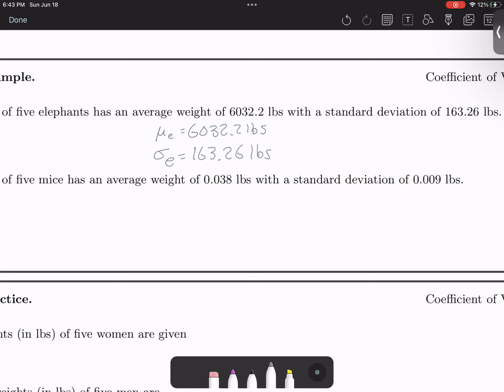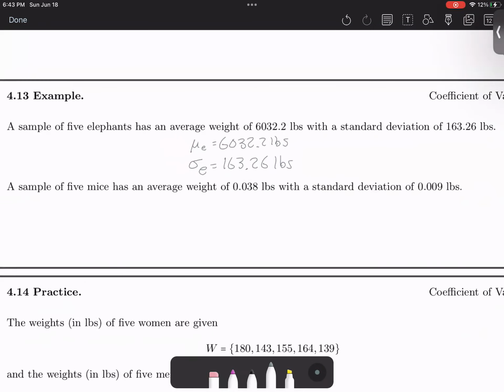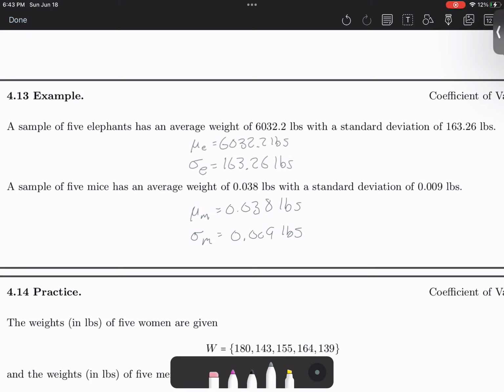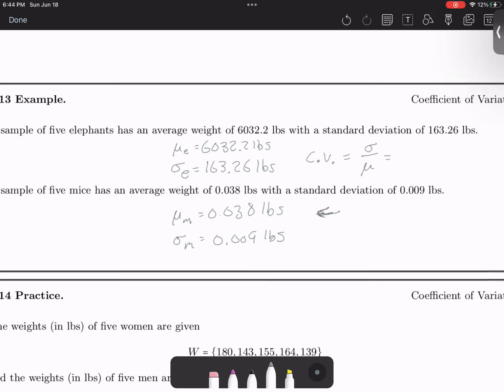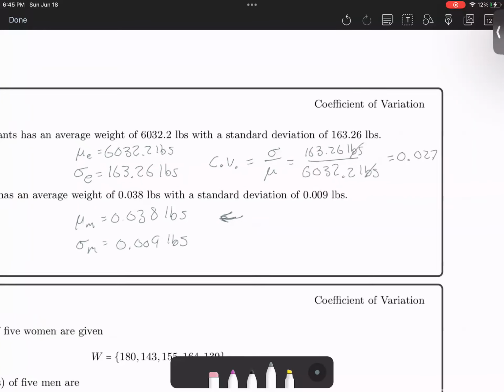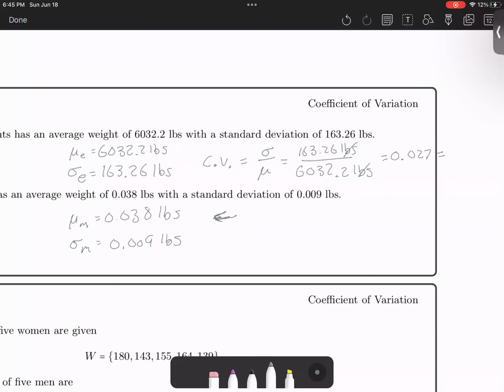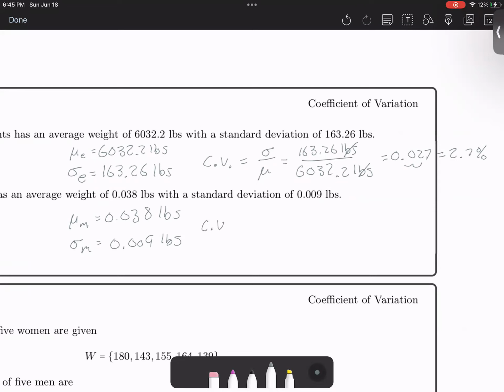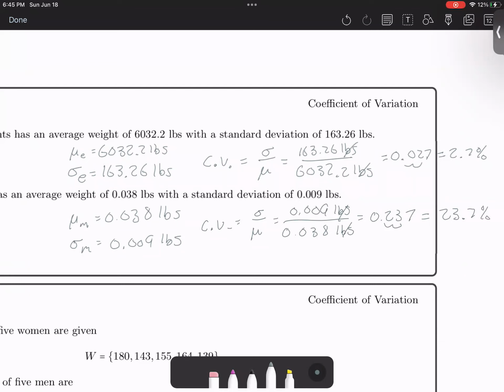Example 4.13 (Coefficient of Variation)